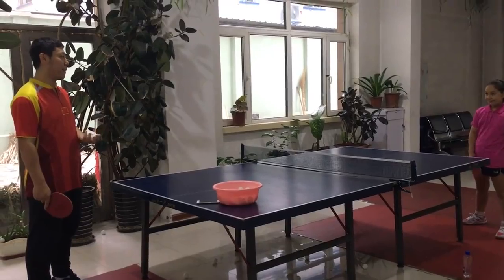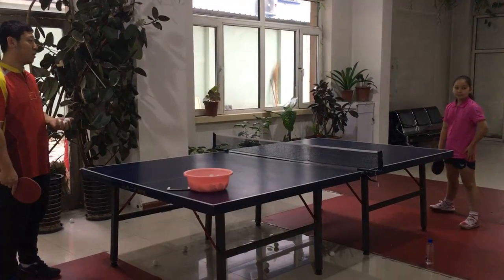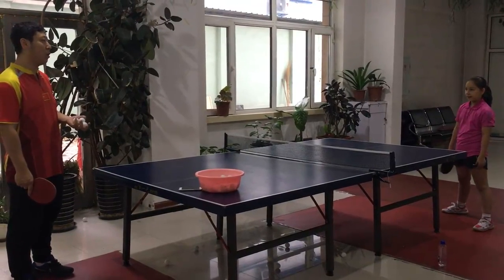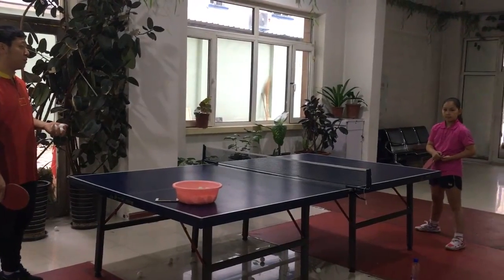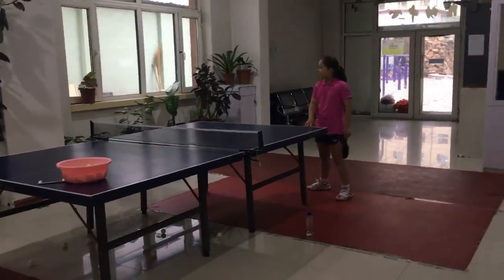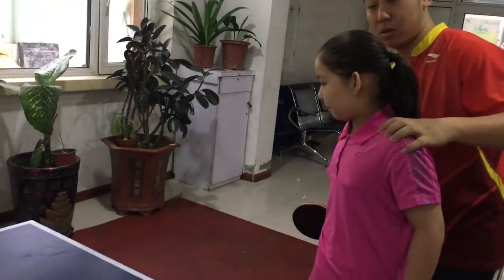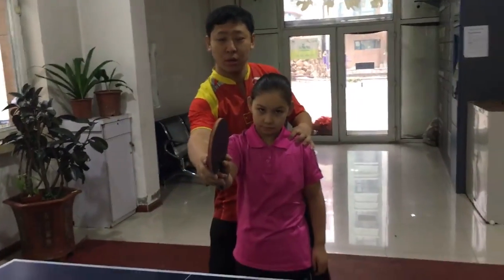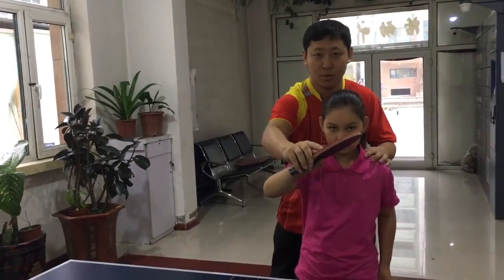Coach Zhang training Anna Hursey 2016.